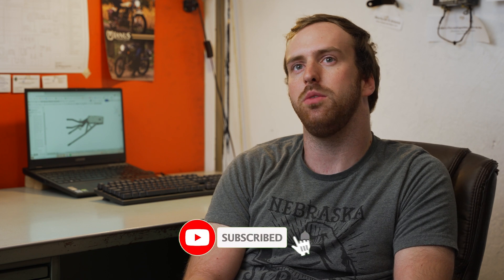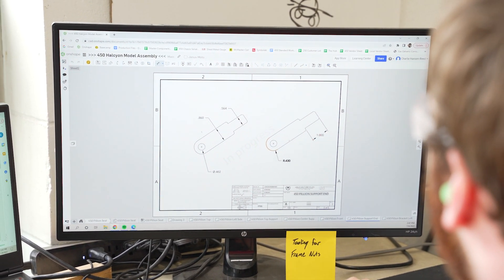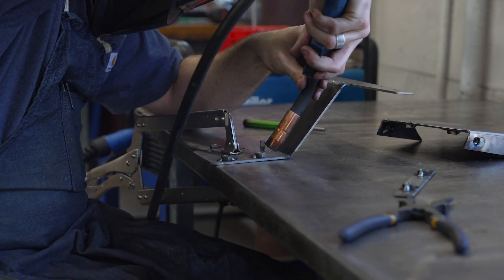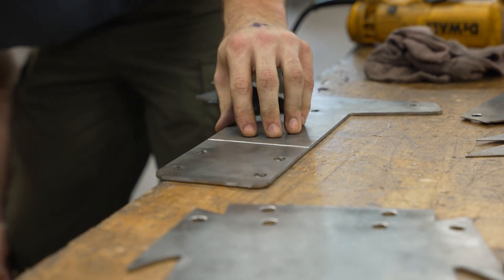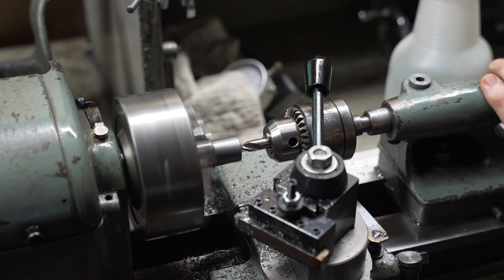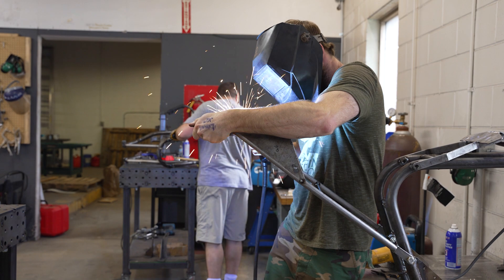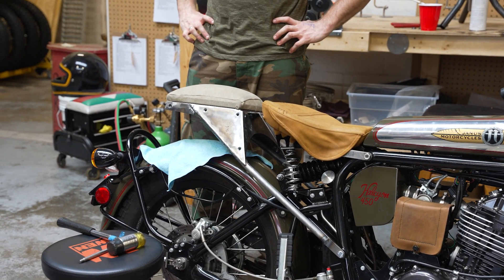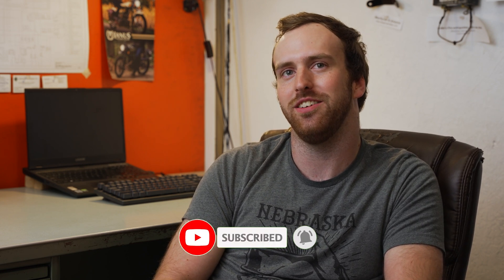Prototyping the cargo rack for the Halcyon 450 - Part 1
**Passenger pillion seat is not available for order yet**

Charlie walks through the process of getting the first draft of the Halcyon 450 Pillion seat ready for testing. Part 2 will cover the final revisions and will be released when the pillion seat is available for order.